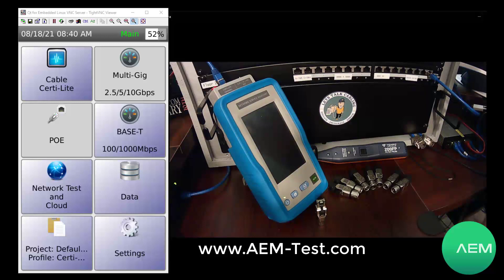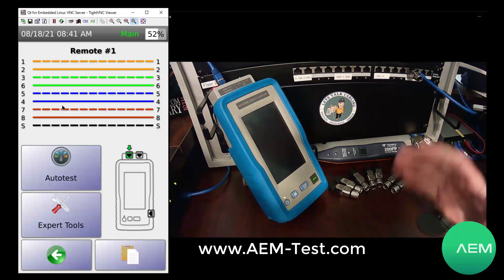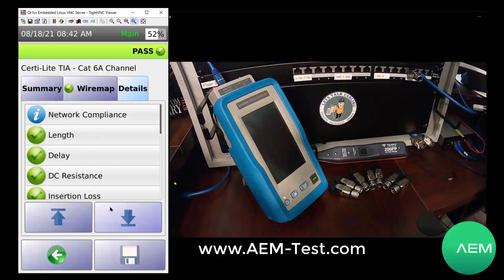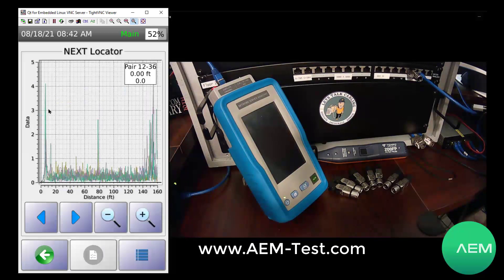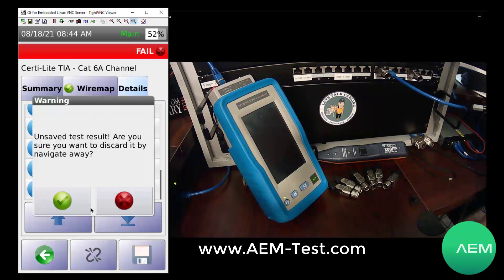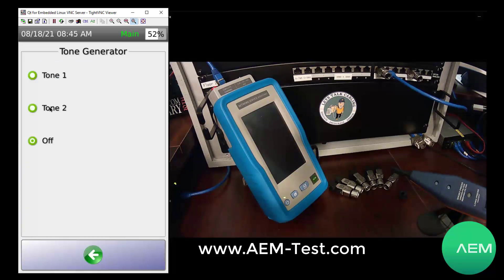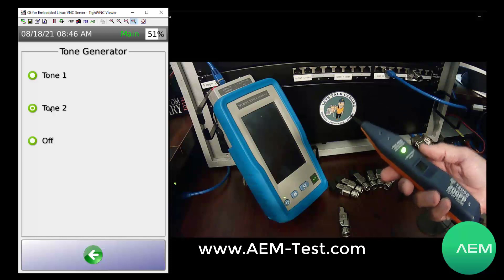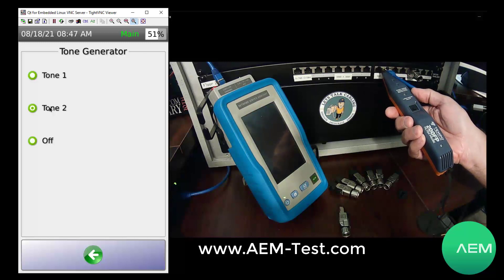Network Service Assistant Demo of Advanced Link Identification Kit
The Network Service Assistant now offer Advanced Link Identification (ALI) in a new kit that contains Certi-Lite capable remote IDs #2-#8, and a Tempo noise filtering tone probe.  Watch this demo video to learn more.